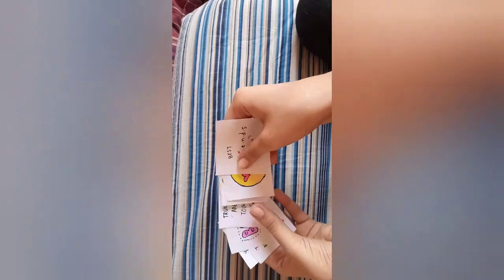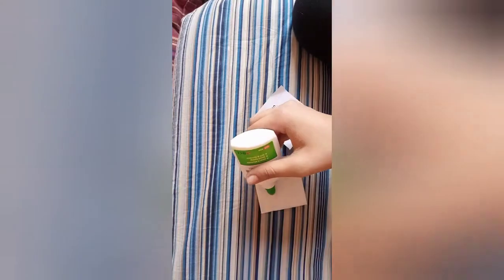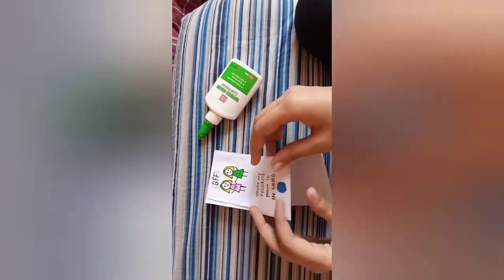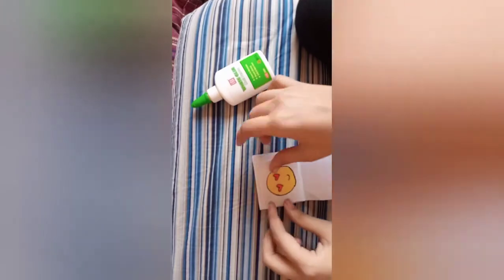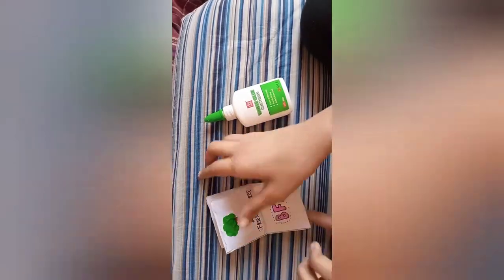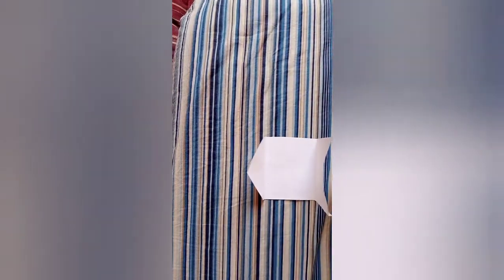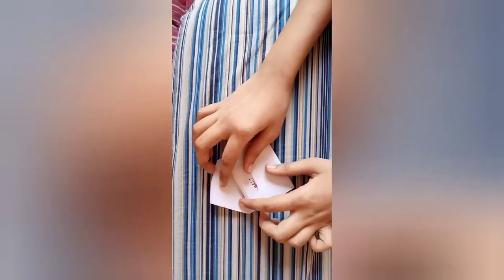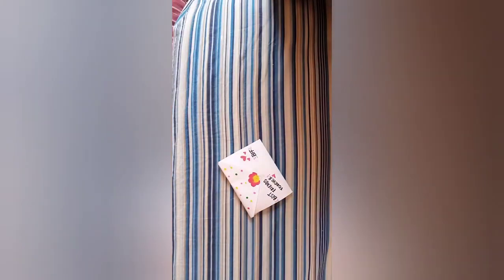Diy easy # friendship envelope card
Hello everyone ,

In this video we will show you how to make an envelope card for your bff

# Friendship

scissor
glue
A4 size paper sheet
super glue
gem
button
Different photos or images

Music in intro golden hours
Music in video joy to the world 😃